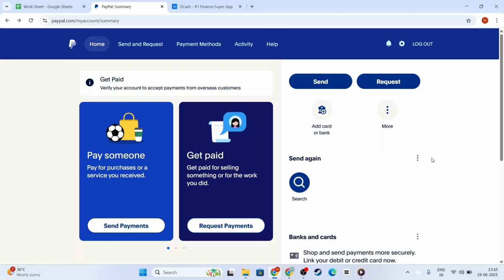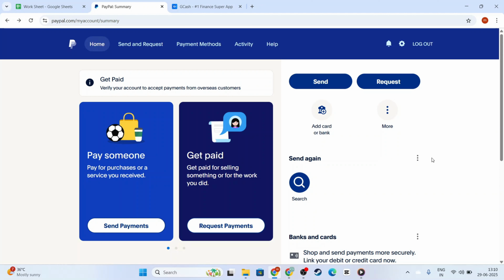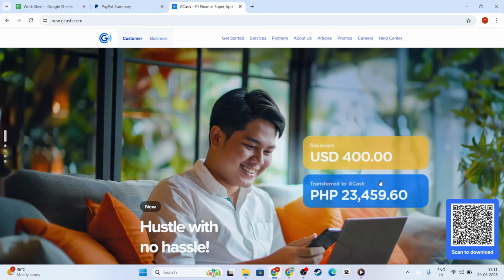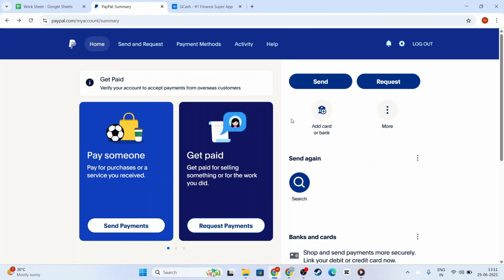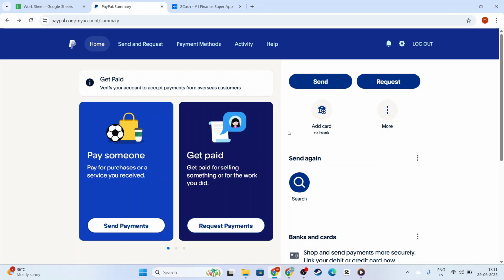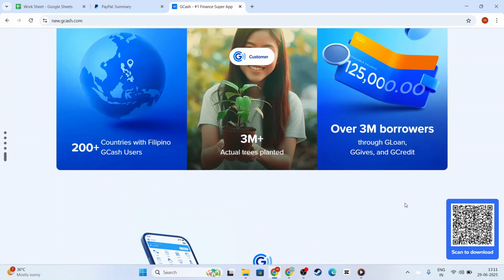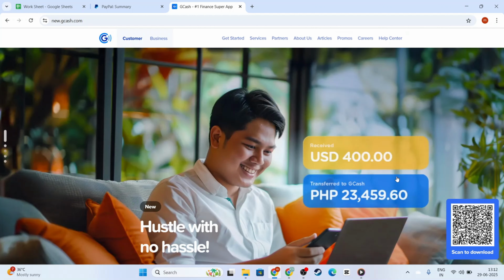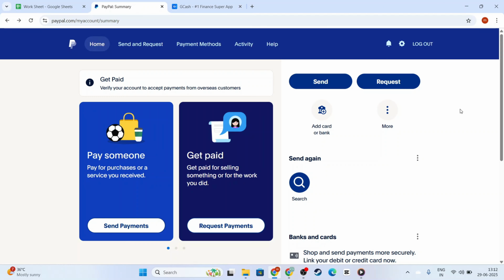How To Fix GCash To PayPal Linking Error 2026 - Full Guide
Learn How To Fix GCash To PayPal Linking Error in this video.